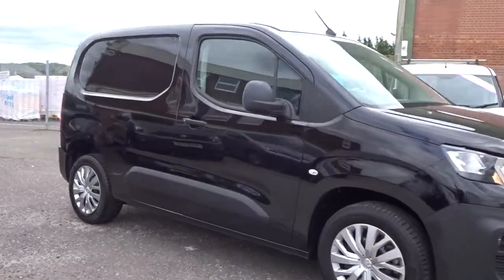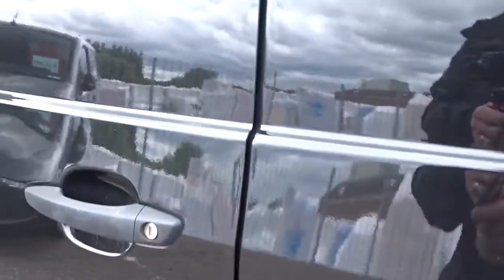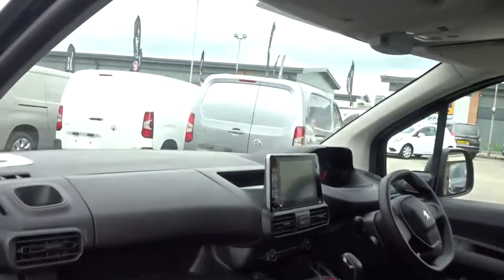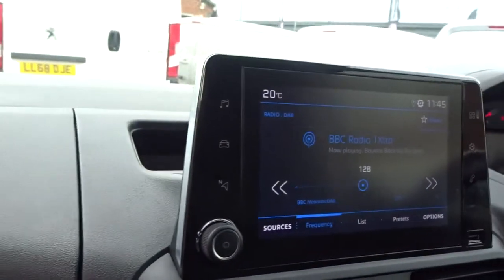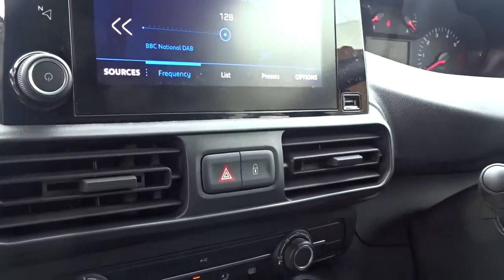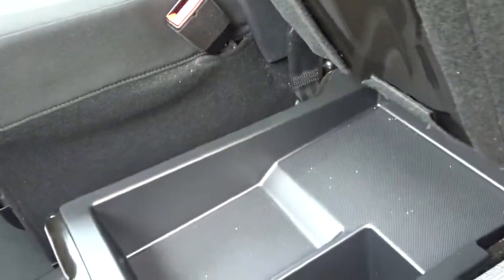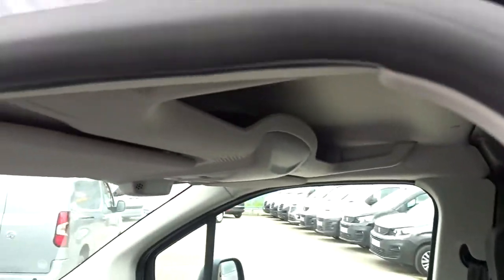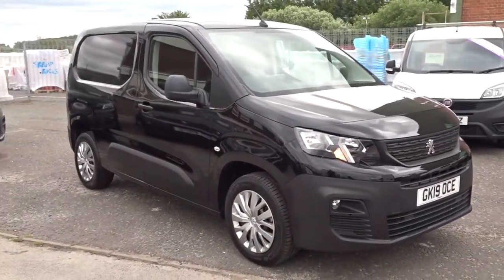GK19OCE Peugeot Partner Standard Diesel 1000 Professional 1.6 Bluehdi 100PS